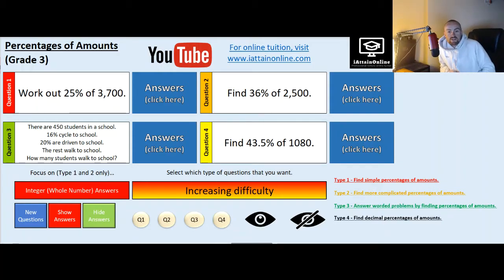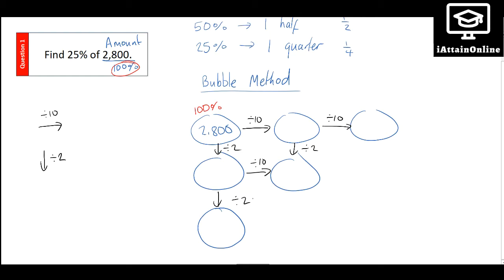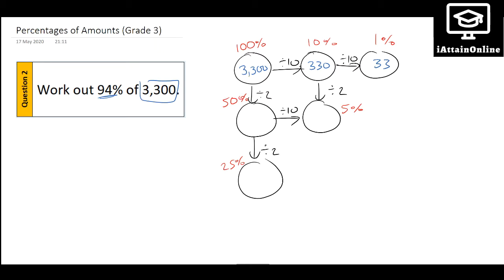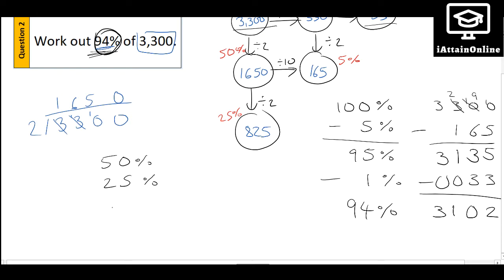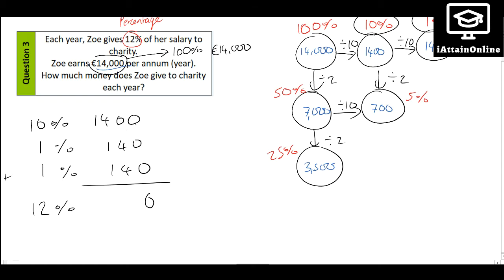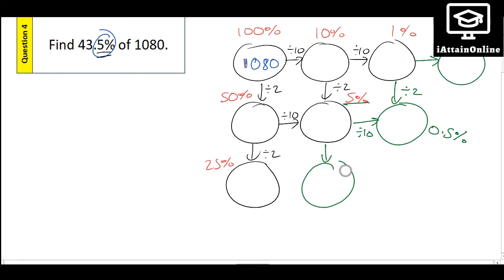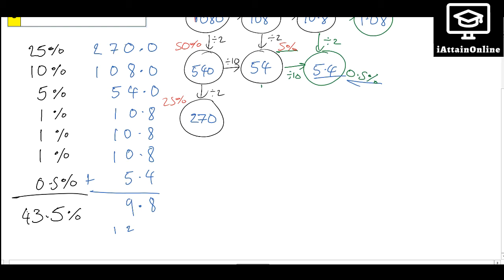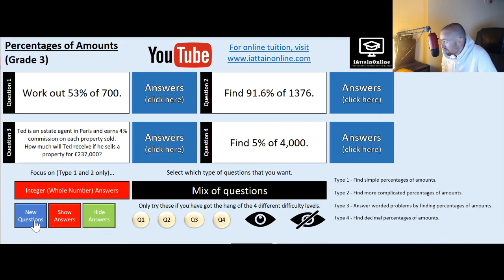Percentages of Amounts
A video tutorial covering finding percentages of amounts.  This is a grade 3 topic at GCSE.  The focus in on non calculator questions but I also cover a method using a calculator too.